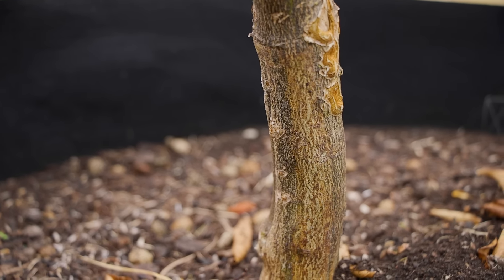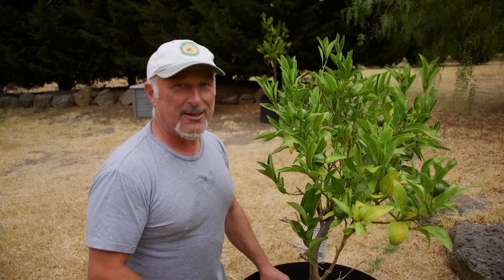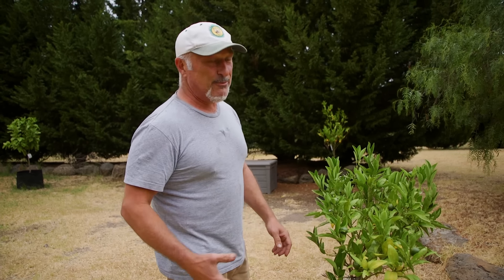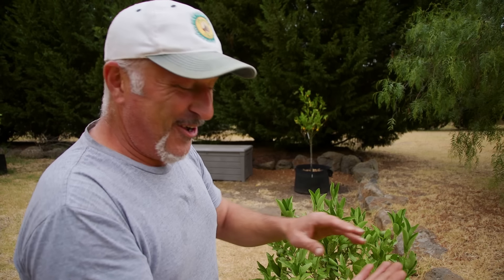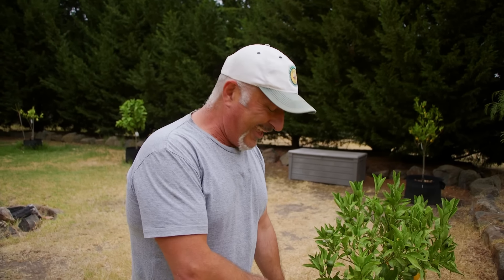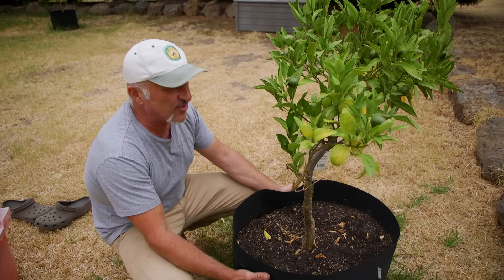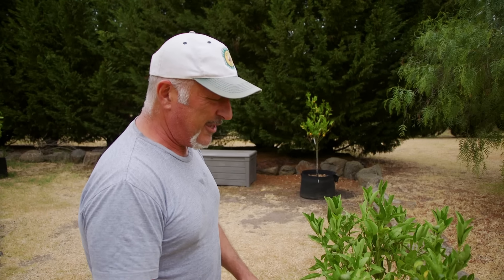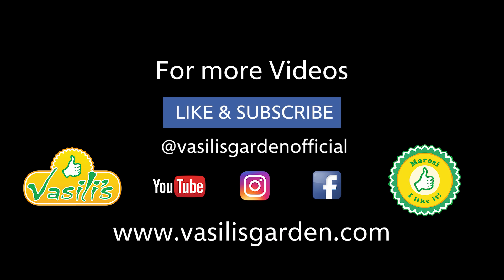Regenerating A Tired Potted Citrus Tree